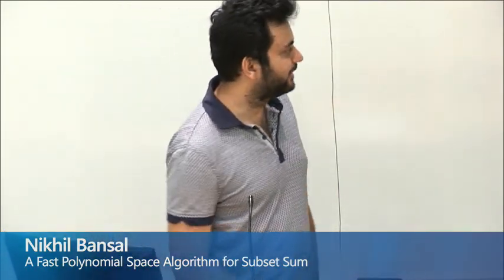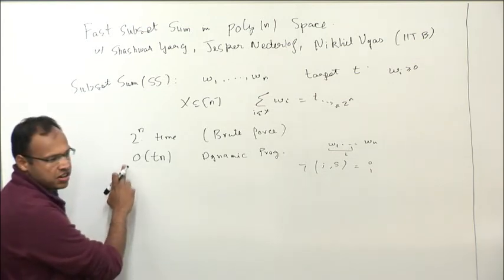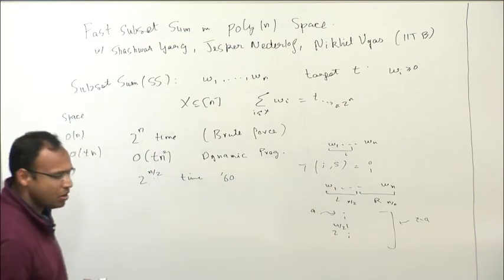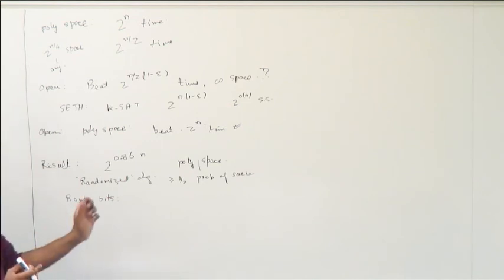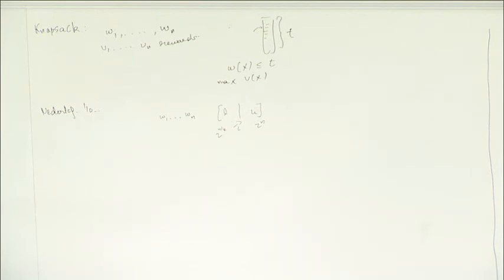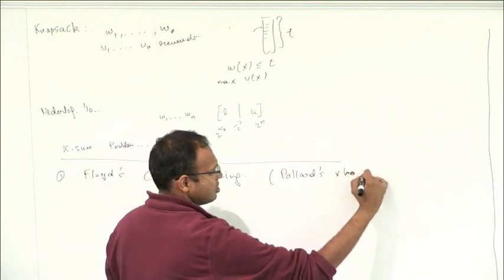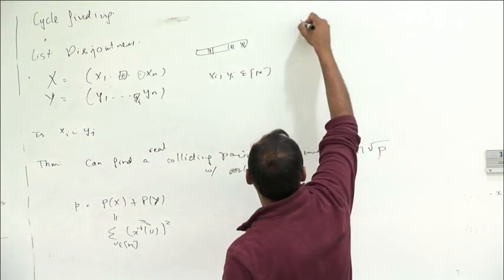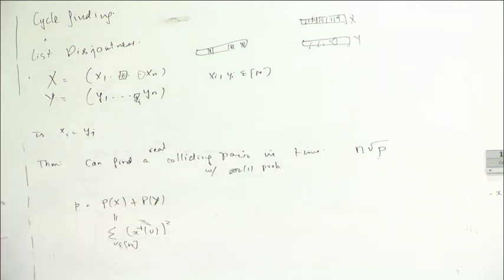A Fast Polynomial Space Algorithm for Subset Sum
I will describe an algorithm for the subset sum problem that runs in 2^{0.86n} time and uses polynomial  pace. Previously, all algorithms with running time less than 2^n used exponential space, and obtaining such a guarantee was open. Our algorithm is based on Floyd's space efficient technique for cycle finding, and builds on  some recent work of Beame et al.    Based on joint work with Shashwat Garg, Jesper Nederlof and Nikhil Vyas